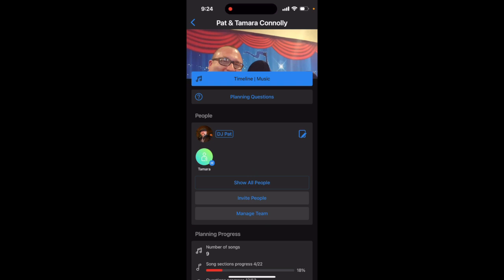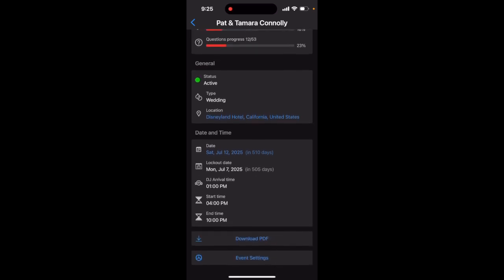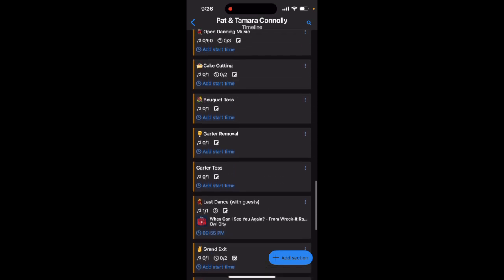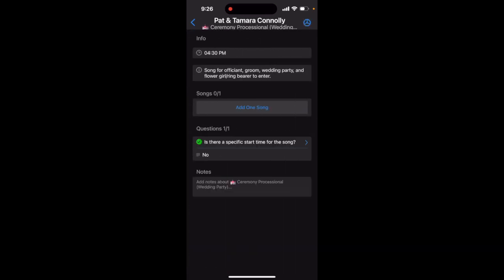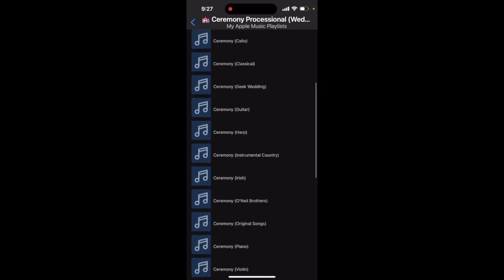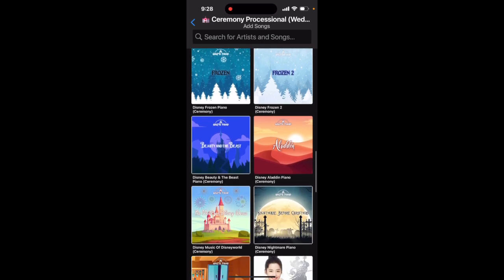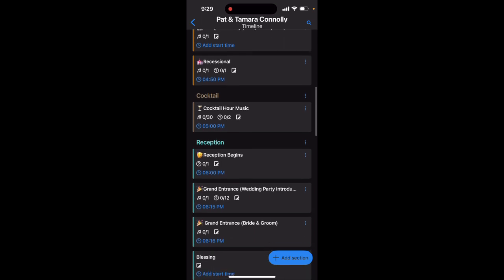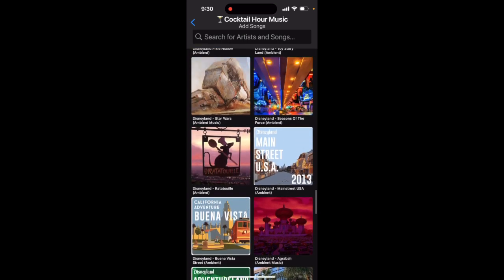Disney Music Planning App 2024 HD 720p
This is my music and event planning app (Disney Version) This is how my clients are able to request music and create a timeline all form this amazing phone app. Compatible with Android and iphone.